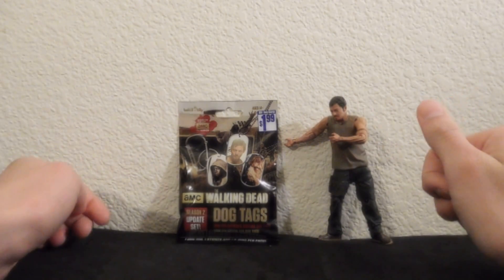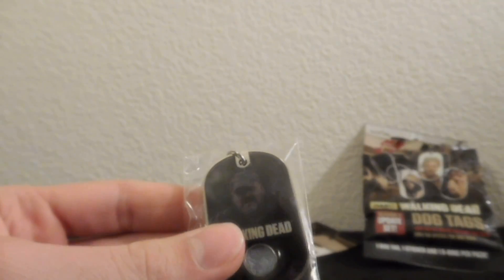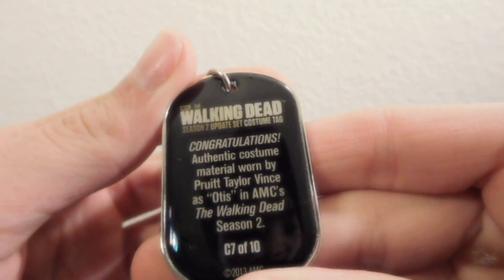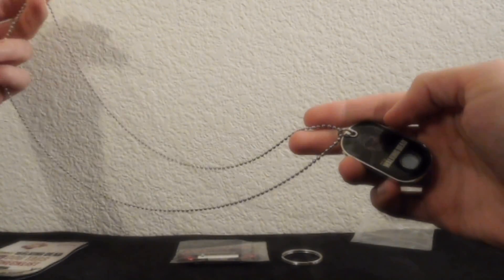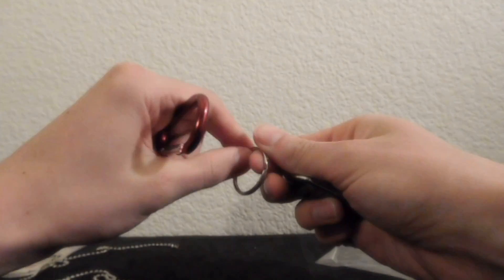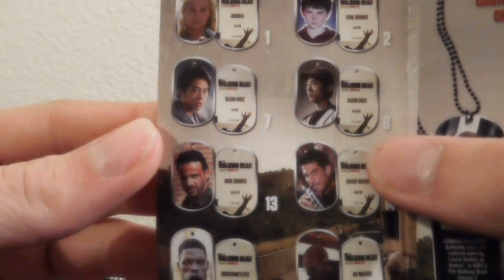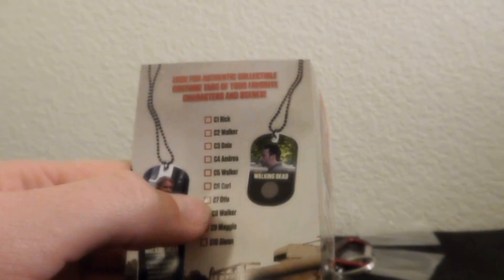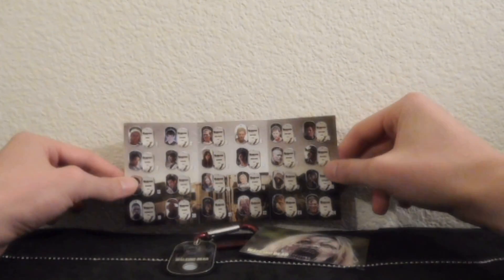The Walking Dead Dog Tag Mystery Blind Bag opening Review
Hey guys! Here's a quick TWD mystery bag review!